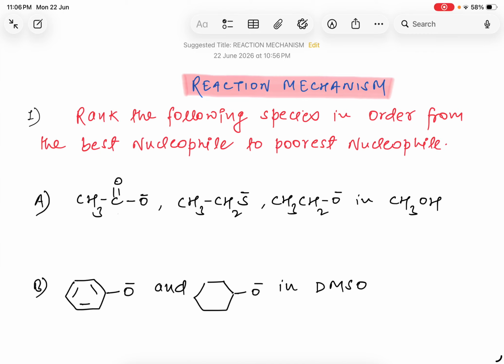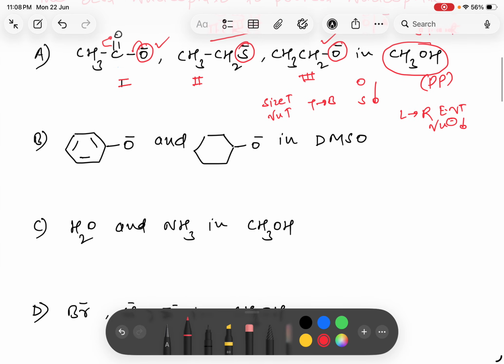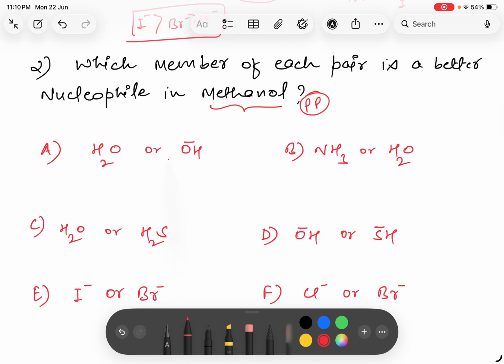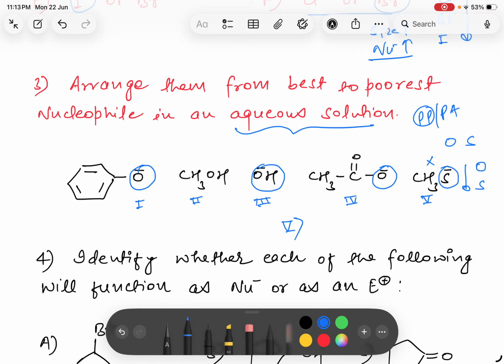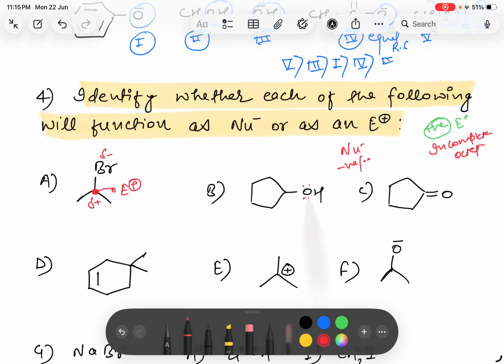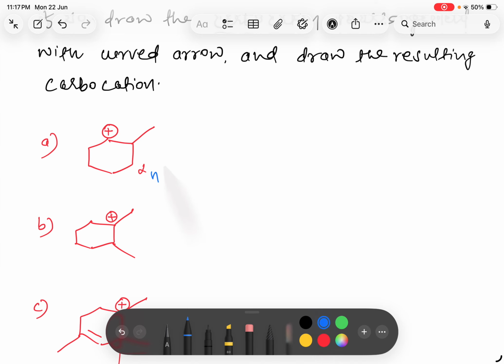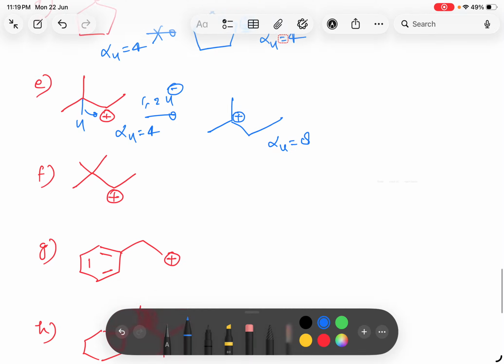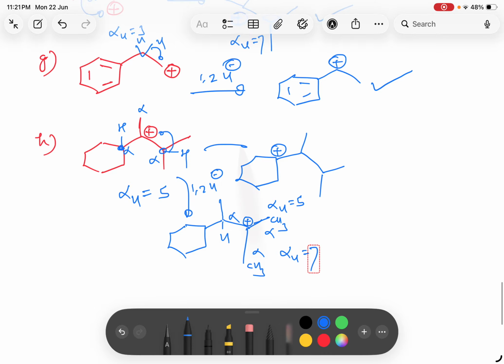EXERCISE-1 REACTION MECHANISM (DAT)